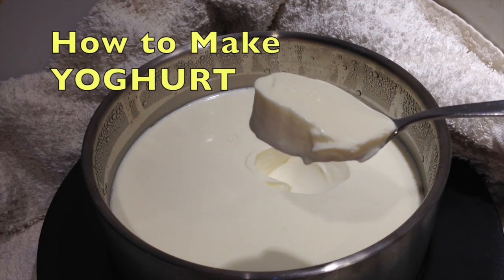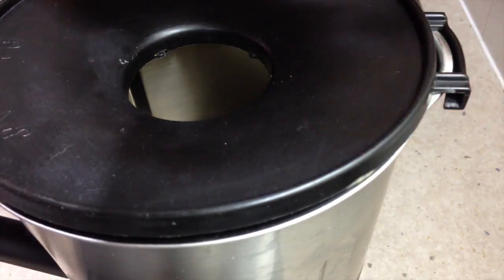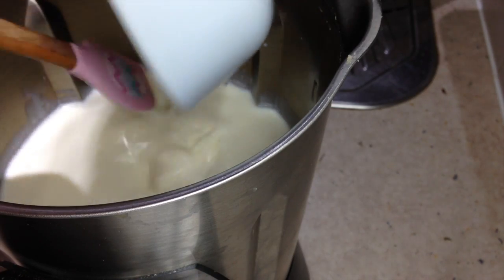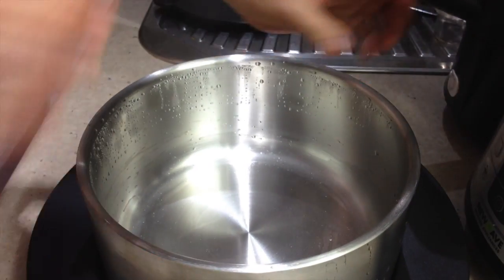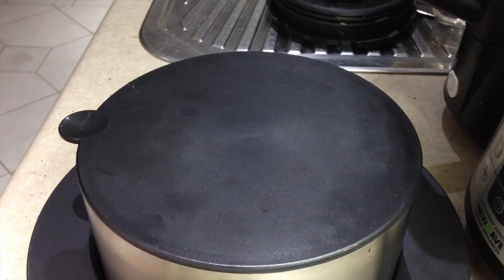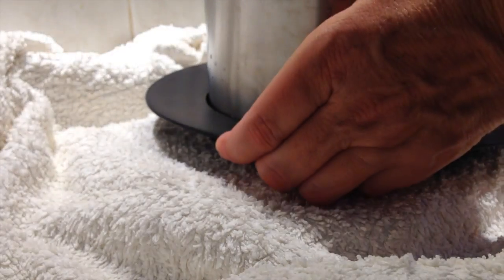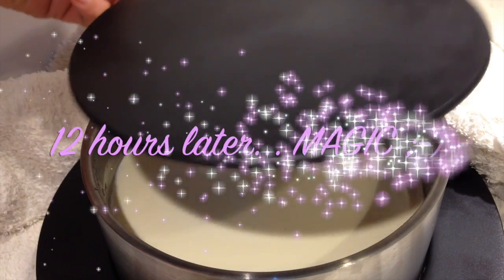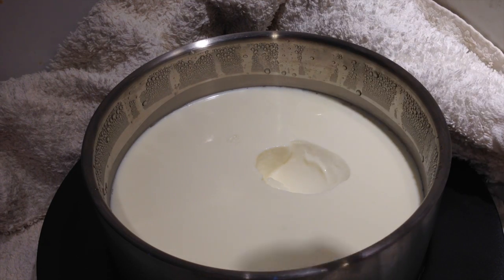How to make Yoghurt 3 Ingredient cheekyricho thermochef tutorial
How to make Yoghurt 3 Ingredient cheekyricho thermochef tutorial. The creamiest mildest tasting, most economical yoghurt you could possibly make.
Special Thanks to Joelle for requesting this recipe. We hope you enjoy our recipe.

Ingredients:
1 litre fresh milk
60g full cream powdered milk
100g natural pot set yoghurt